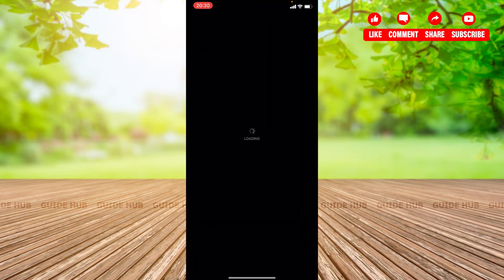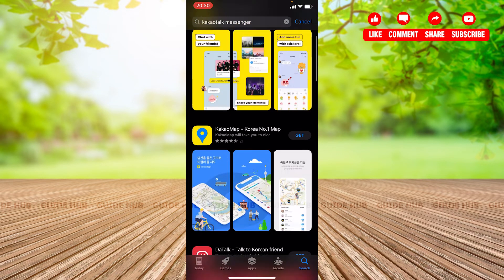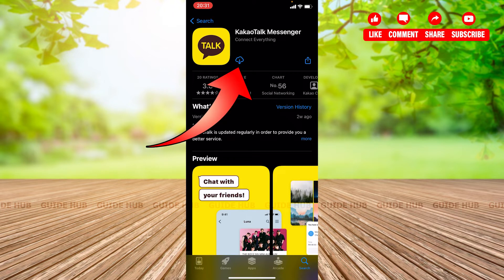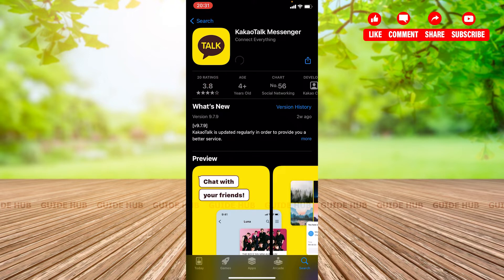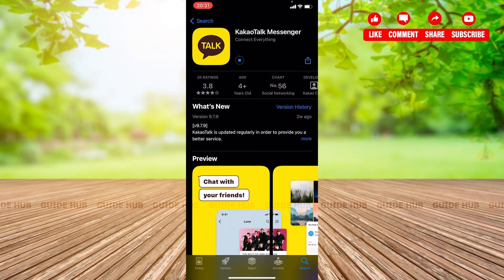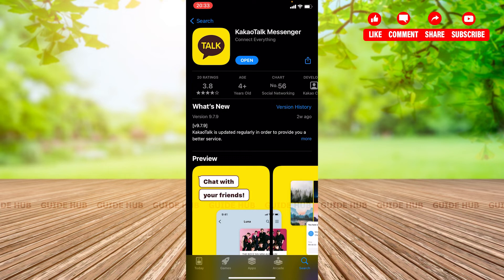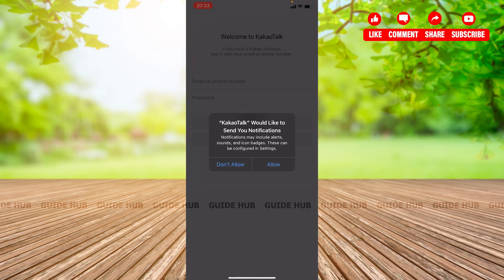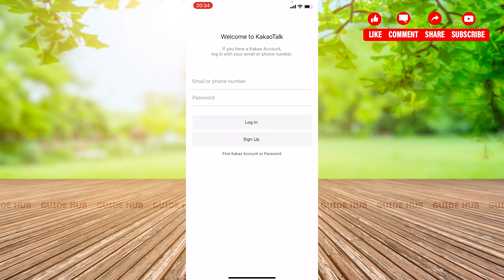Download & Install KakaoTalk App In iPhone 2022 | 'KakaoTalk : Messenger' iOS App Download Guide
"Download & Install KakaoTalk App In iPhone 2022 | 'KakaoTalk : Messenger' iOS Mobile App Download Guide" - A Tutorial Video by Guide Hub.